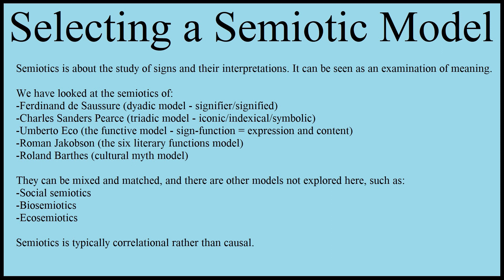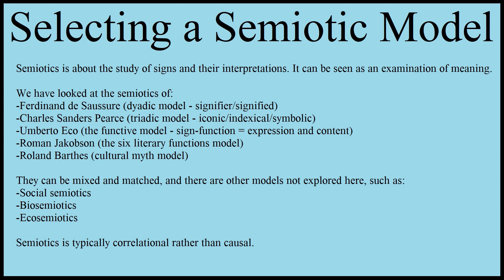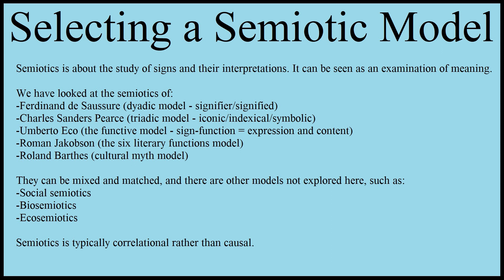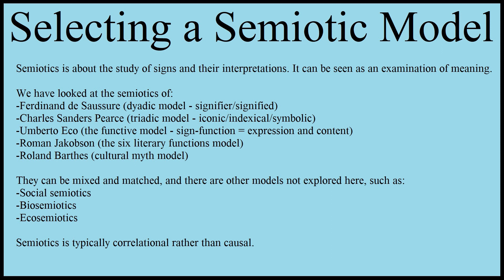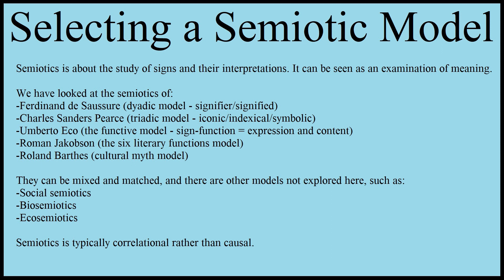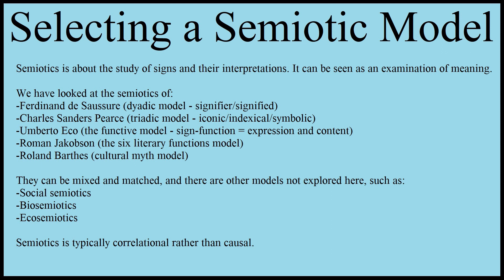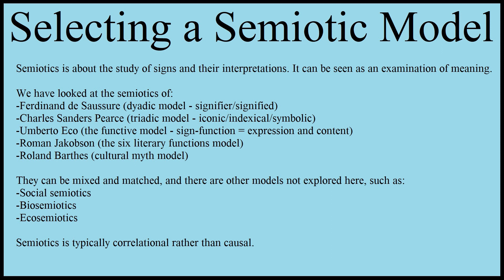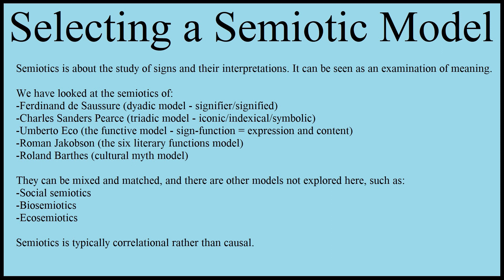Semiotics of Saussure, Peirce, Eco, Jakobson, Barthes (Unisa | Theory of Literature - THL2601)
Welcome to the latest episode of the lecture series on this channel. Today we are looking at the various semiotic models thar could be used. Hope you enjoy it! The information from throughout Theory of the Sign in Literature and Culture: Only study guide for THL201A (or THL2601) by Marianne de Jong.
If you want to follow me, check my stuff out here:
Itch (pay what you want)
You can then find my second book, Mostly Rejected, through these links instead:
And if you liked this video, do the usual things. The usual jazz!
Tristan and I discuss gaming stuffs. He’s described below, and the podcast’s link is

And a very special thanks to Tristan, for helping me out with my fursona, thumbnail and banner, as well as a few other artsy things here and there.